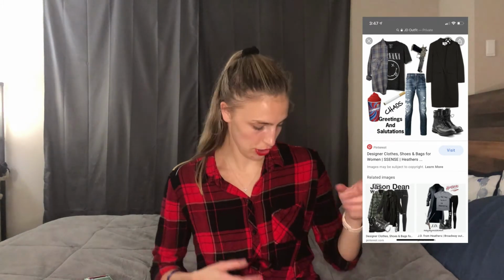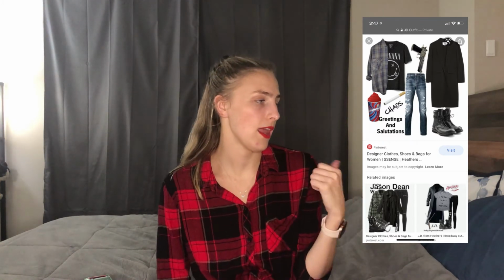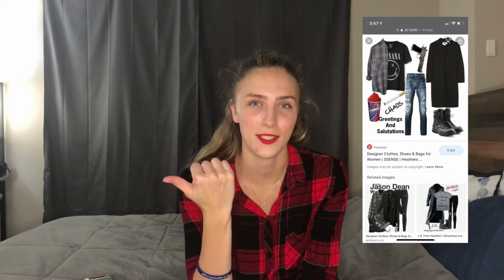Google Picks My Outfit Challenge ǀ Miss_JennaD 2020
Hello Everyone! In this video, I Let Google choose my outfits! I took this idea from NikkieTutorials! It’s a simple process: type in the first letter of your first, and last name, add “look” at the end and the first image on the images page is what you’ll take inspiration from! I also tried to change it by changing “look” to “outfit”! Let me know which was your favorite! With love, Jenna